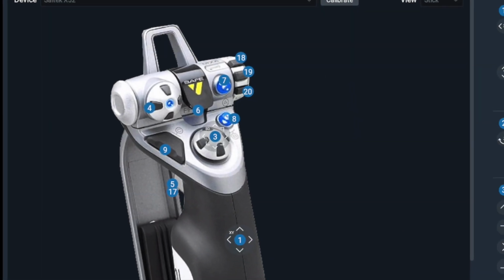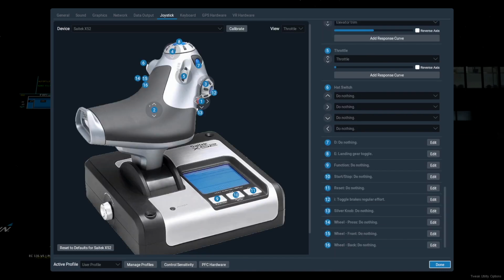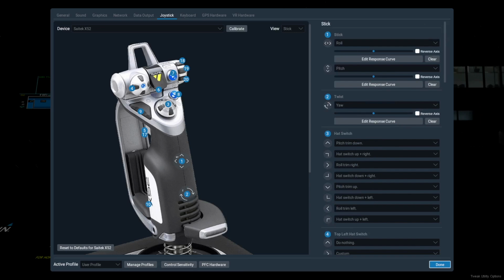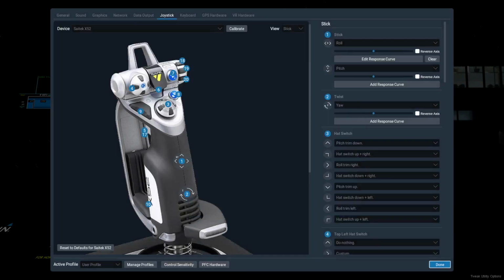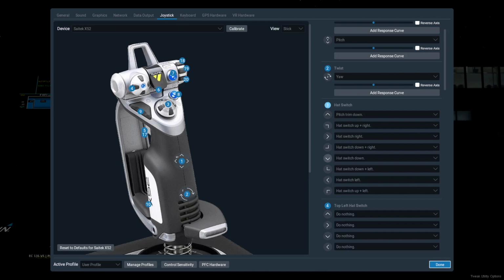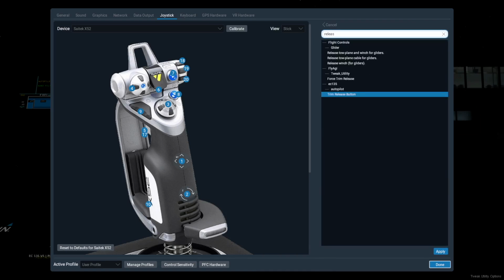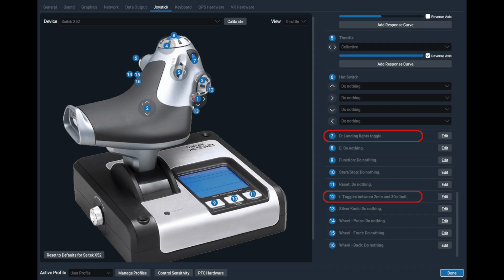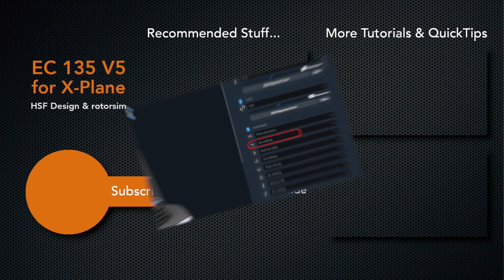Tutorial Set up controls EC 135 V5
In this tutorial we explain the setup for the controls. So we show how the joystick is set up correctly and which commands should be assigned to the buttons in order to get a realistic feeling.

Official tutorial approved by rotorsim.

WARNING: Only for flight simulation! Not approved for use in a real helicopter!